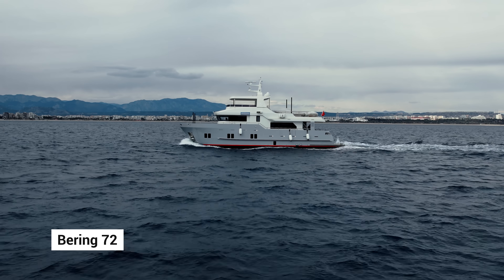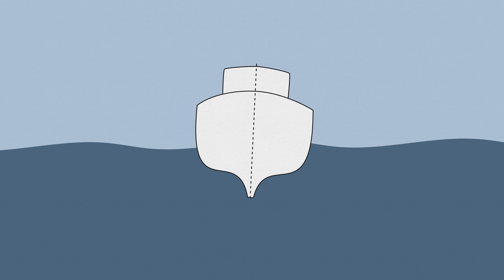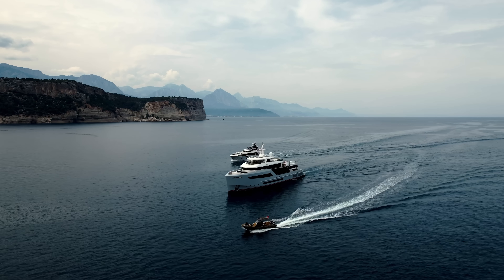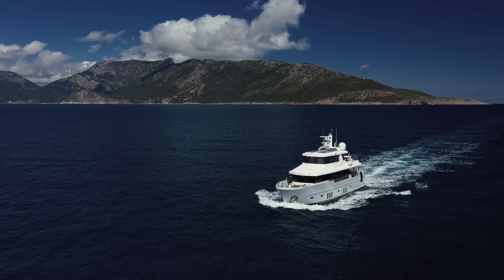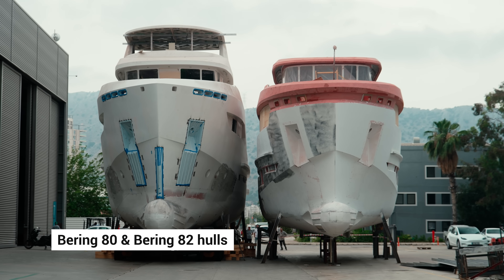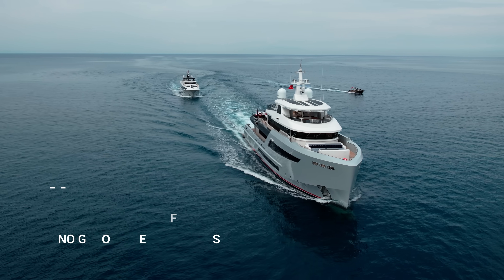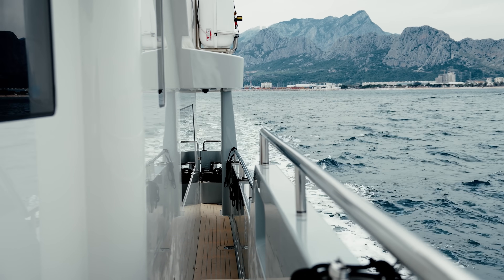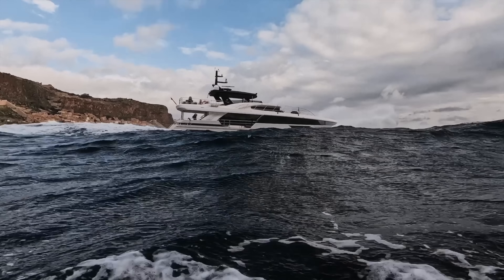Bering Exclusive: How We Engineer Stability at Sea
Stability isn’t just a feature — it’s a foundation. In this episode of Bering Exclusive, we dive into how Bering Yachts ensures unmatched stability in every vessel we build.

From hull architecture to dual stabilizer systems, our founder and team explain how we create smooth, steady cruising in any condition. Learn how Bering integrates both gyroscopic and fin stabilizers to minimize roll and enhance safety, range, and comfort at sea.

Follow for more behind-the-scenes insight into how we build steel yachts that go the distance.

00:00 Intro
00:10 Alexey introduces himself
00:23 What is stability in general?
01:18 What is the ultimate goal of the stabilization system?
01:41 Two important factors in terms of stability
02:49 The ideal stability
04:16 What do boat producers need to ensure?
04:36 What is stability in terms of international regulations?
05:23 Parts of passive stabilization
05:31 Add-on active stabilization systems
05:51 Bering boats' inclination degrees
07:43 Structures that cannot be added to passive stabilization
08:20 How we test our boats
09:10 Boats produced by Bering Yachts
09:32 A little about gyroscope technology
10:10 Which stabilizer does Bering actively use?
11:58 Fin-shaped stabilizers
14:18 How the systems are checked in real time